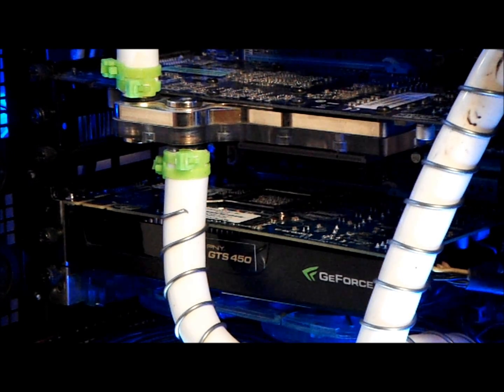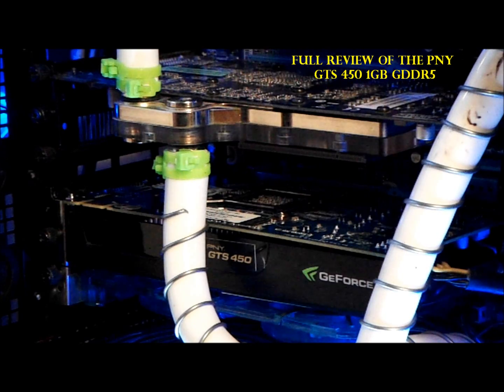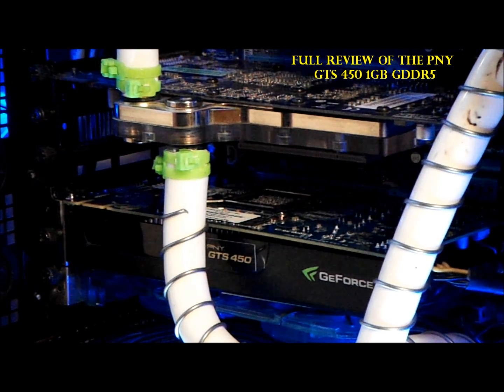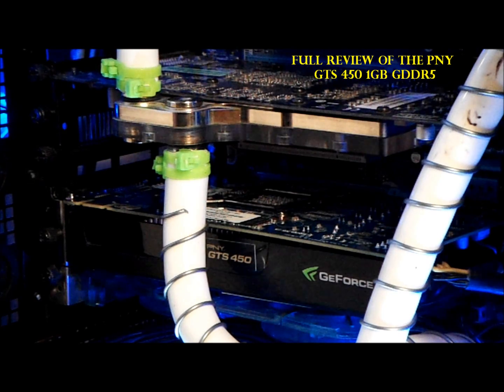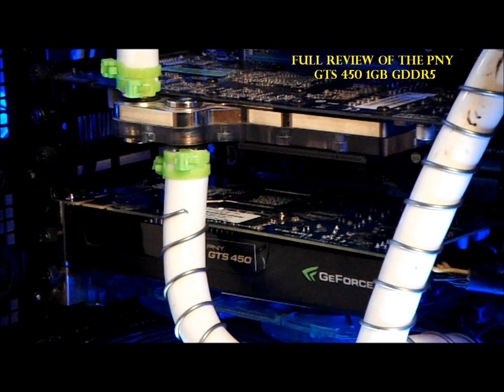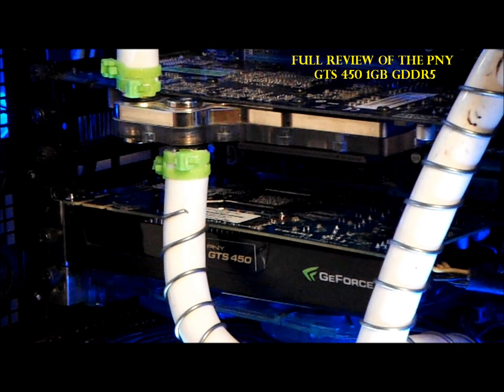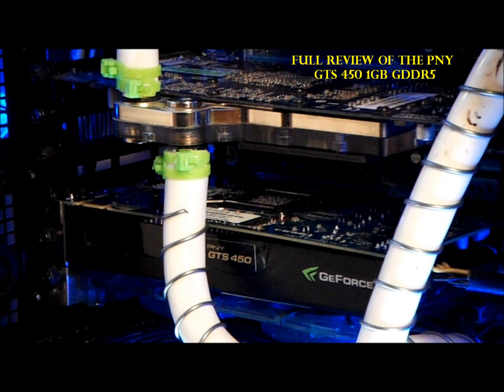Full Review of the PNY GTS 450 1GB Video Card 1080p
Note that I am using a Hybrid Mod plus a BIOS Hack on my AMD 5850 to have AMD and Nvidia cards to work together.

Product Specifications
Core Clock: 783 MHz
Processor Cores: 192
Processor Clock: 1566 MHz
Texture Fill Rate: 25.1 Billion/sec.
Memory Amount: 1024MB GDDR5
Memory Data Rate, effective: 3608 MHz
Memory Interface: 128-bit
Memory Bandwidth: 57.7 GB/sec.
On-board Outputs: DVI-I, DVI-I, and HDMI Mini
Additional Outputs Supported: VGA
Bus Type: PCI Express® 2.0
Key Features
Microsoft DirectX 11 support
NVIDIA® CUDA™ technology with CUDA C/C++, DirectCompute 5.0 and OpenCL support
NVIDIA® PhysX® technology
NVIDIA® SLI®-Ready
NVIDIA® 3D Vision™ Surround Ready*
NVIDIA® PureVideo® HD technology**
PCI Express 2.0 support
Two dual-link DVI-I connectors
One mini-HDMI connector
Dual-link HDCP-Capable***

Next-generation gaming has arrived. Get unparalleled game realism on the hottest titles like StarCraft 2 and Civilization C. NVIDIA GeForce GTS 450 dominates the competition* with more than 2x the DirectX 11 geometry processing power. Get unparalleled game realism on the hottest titles like StarCraft 2 and Civilization V. GeForce you rig and gear up with the latest industry leading technologies like high performance NVIDIA GeForce drivers and incredibly realistic NVIDIA PhysX in-game effects. And with award-winning NVIDIA 3D Vision, spoil your senses with eye-popping 3D in games, Blu-ray 3D, photos, and on the web -- only with GeForce.